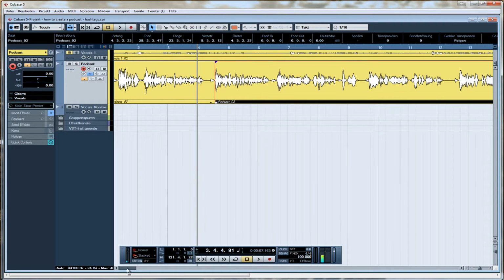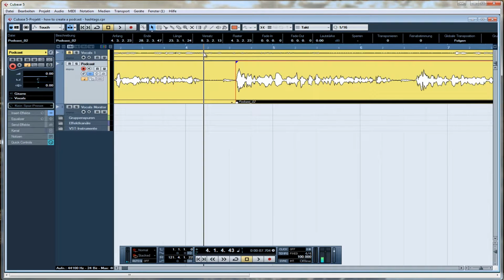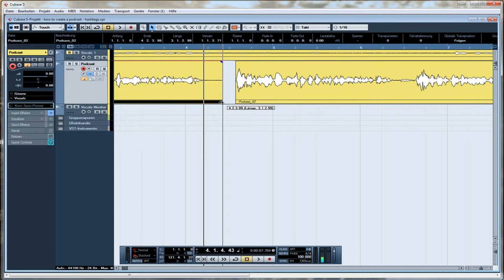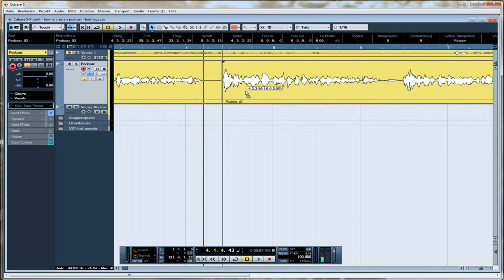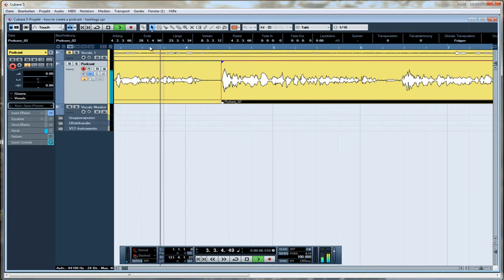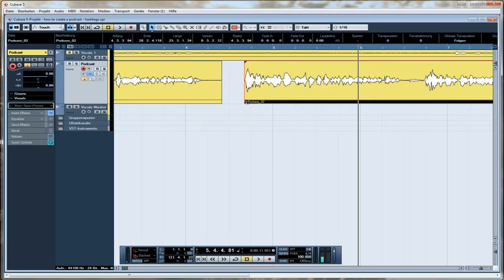How to make a podcast?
In today´s video I´m showing you how I record my podcasts and what equipment I use to record my voice. You´ll learn that it is not that difficult to record and edit what you recorded and that the whole process is really easy.

Impressum:
Timo Dygryn
Bochumer Strasse 65
D-46282 Dorsten